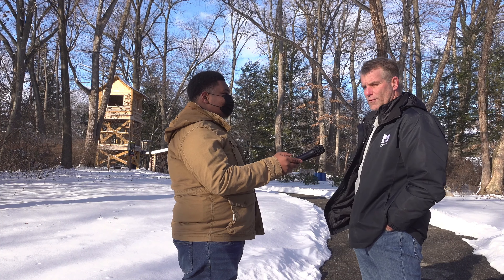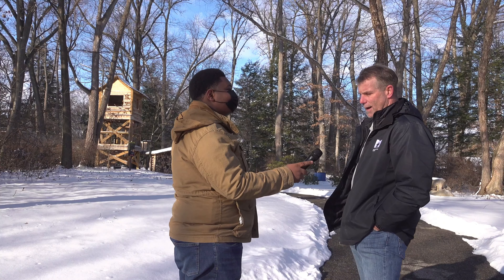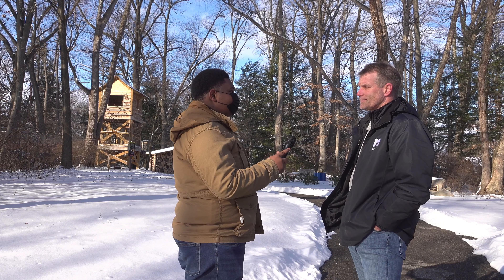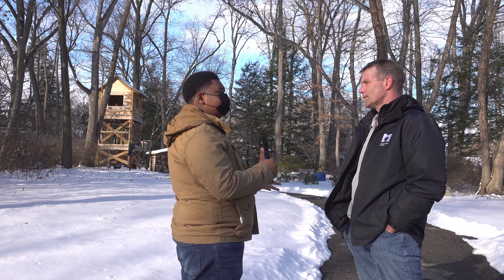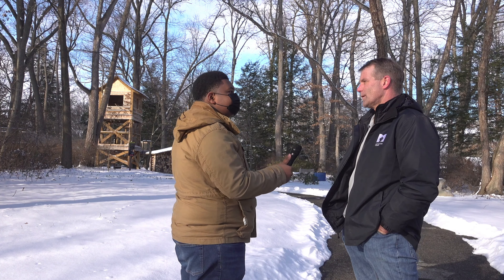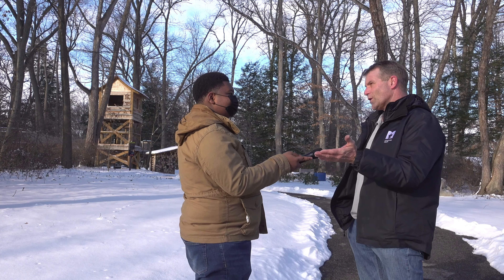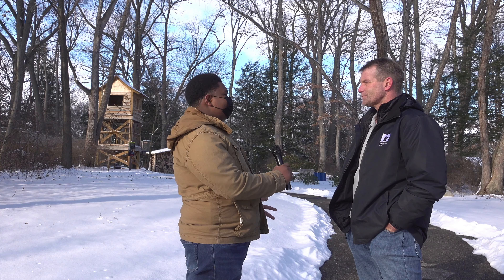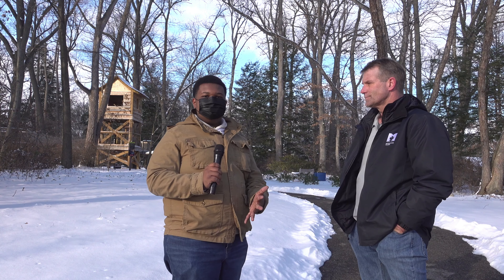Around T-Town: Toledo Botanical Garden, Metroparks Toledo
Botany... in the winter? This week's Around T-Town takes us to the Toledo Botanical Garden, which for the last 11 years, has been operated by Metroparks Toledo! Find out ways you can get involved with the garden all throughout the year.